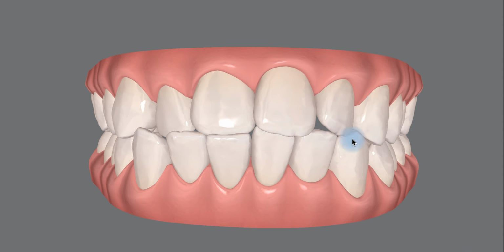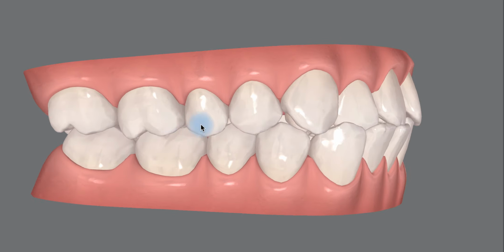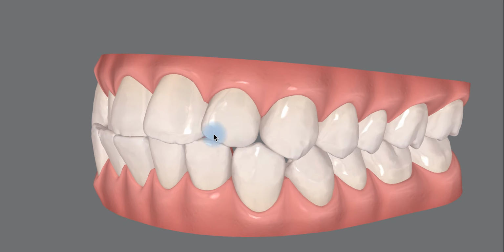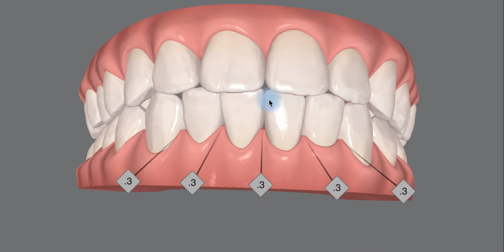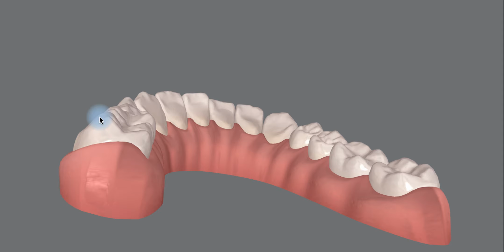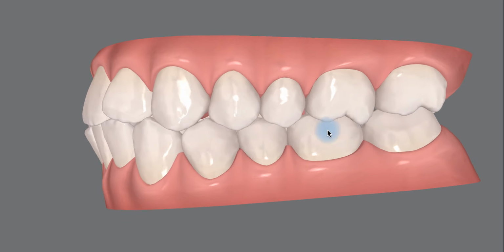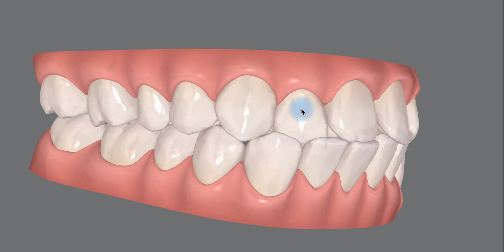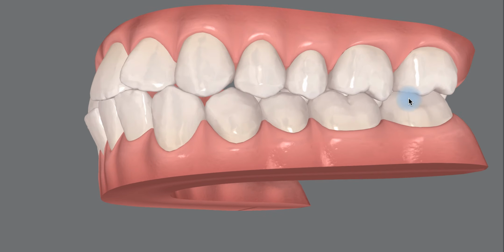Invisalign - Class III Ortho, TMD, SDM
Class III Invisalign
Bruxism
IPR
TMJ
TMD
Invisalign
Sure Smile
Clear correct